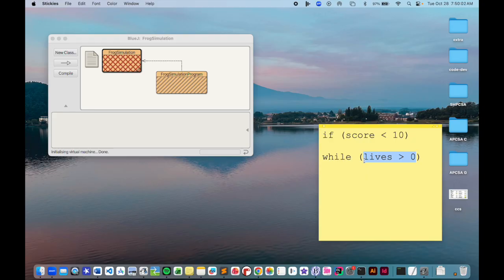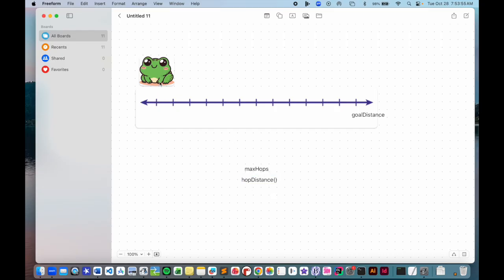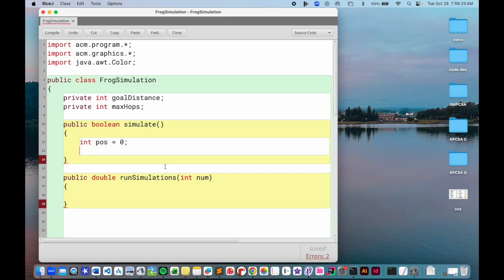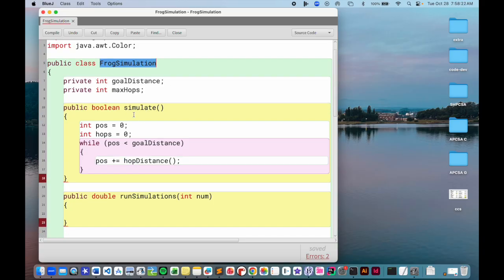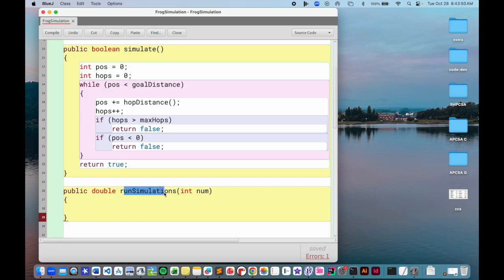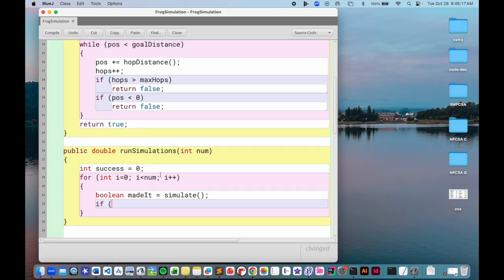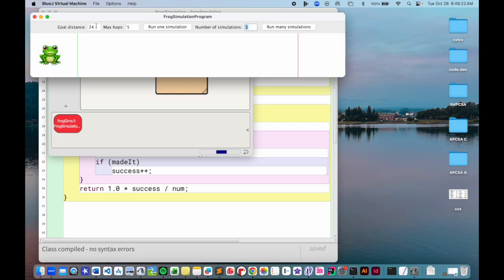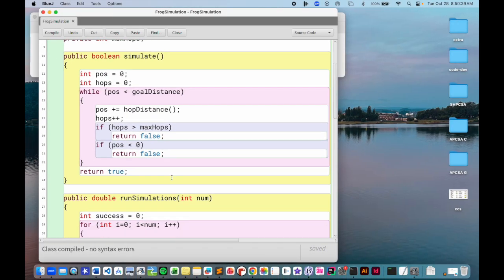Example 1.19 = FrogSimulation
Let’s help a little frog try to hop to its goal! In this problem, we’ll take a look at using some boolean logic with while loops and for loops - our first look at a real AP problem (sort of).